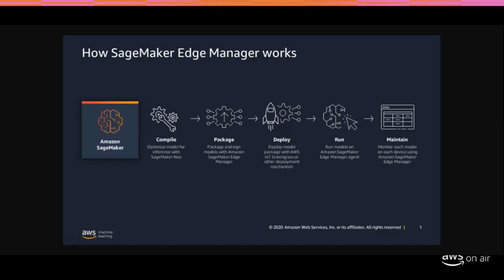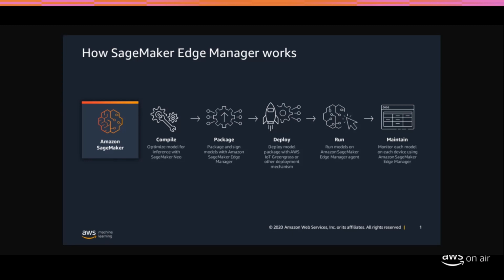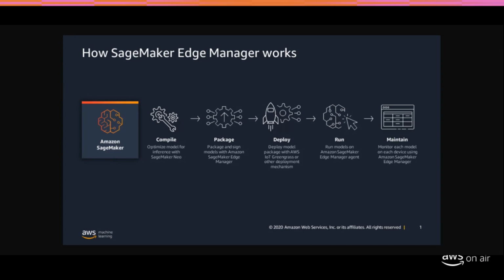AWS on Air 2020: AWS What’s Next ft. Amazon SageMaker Edge Manager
Cobus Bernard, Sr Developer Advocate and Tingwei Huang, Product Management, Leader, ML Inference, AWS AI Team discuss Amazon SageMaker Edge Manager streamed live on 12/10 during re:Invent 2020.